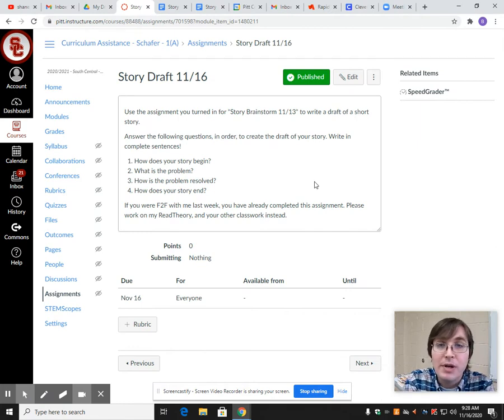Story Draft Lesson